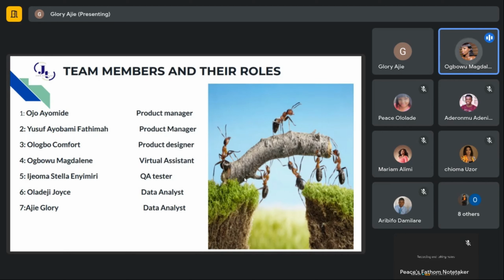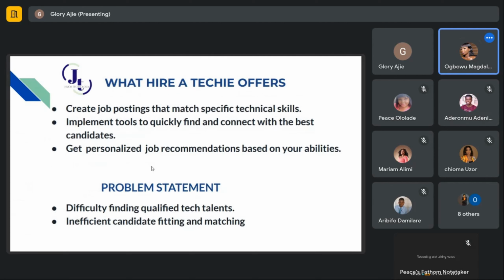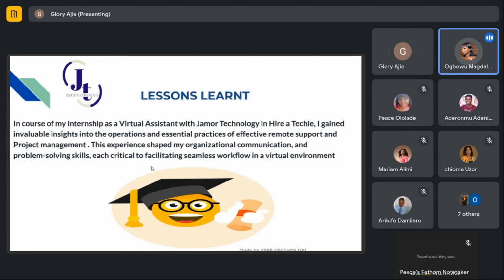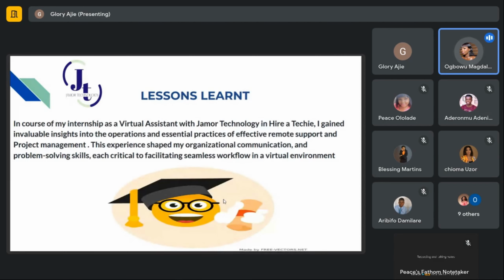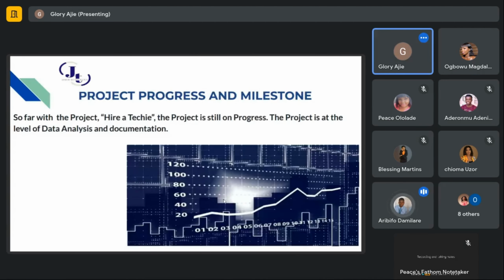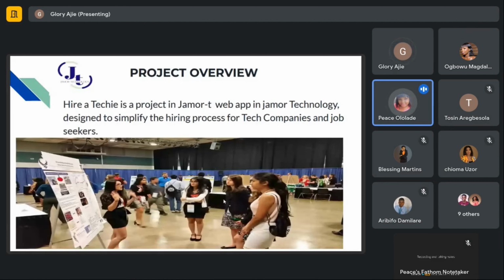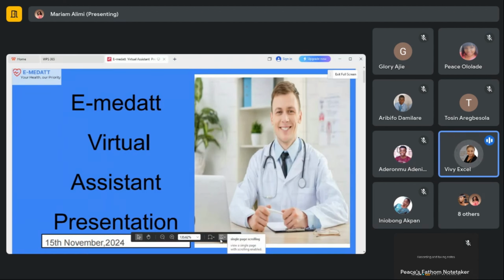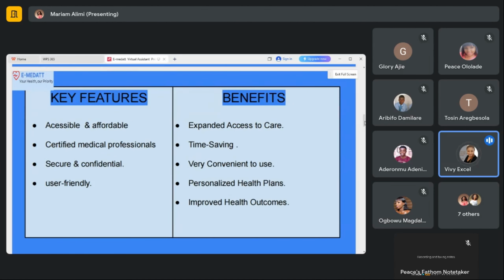Cohort 3 Presentation: Virtual Assistant